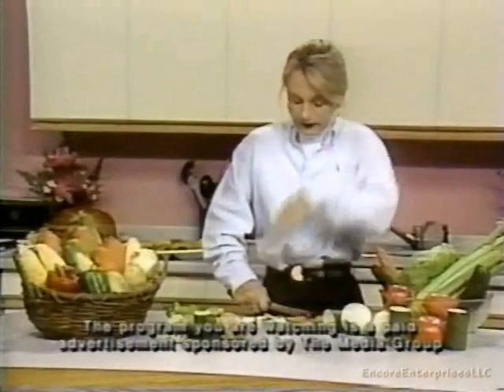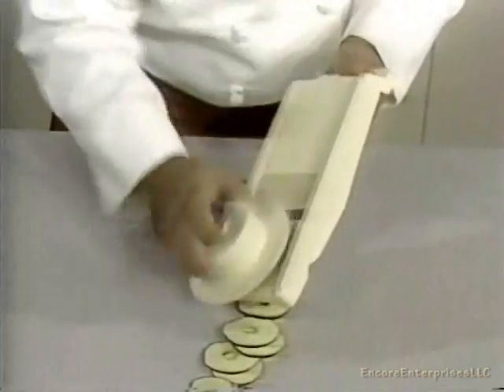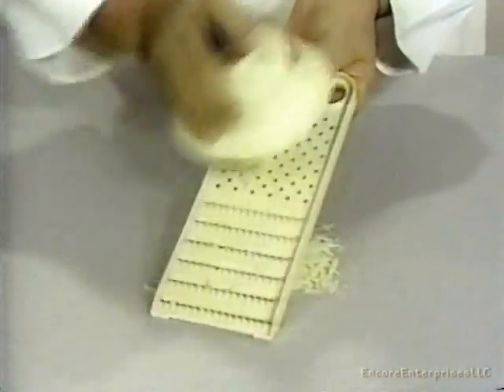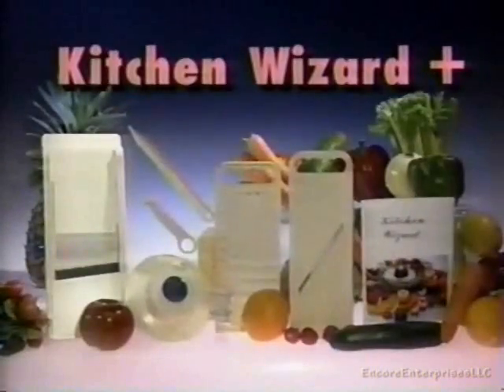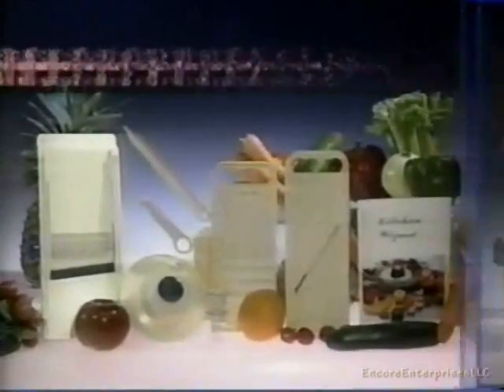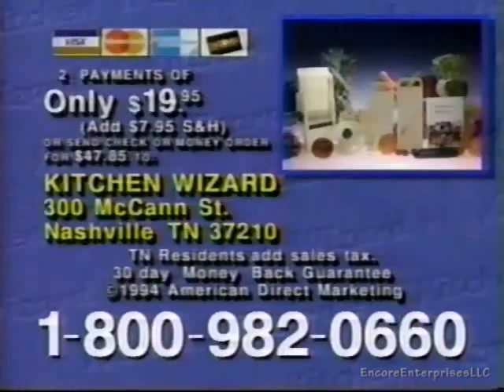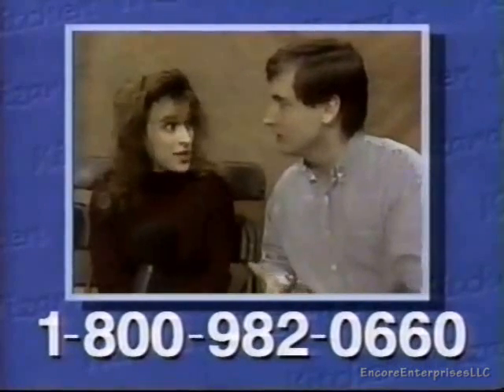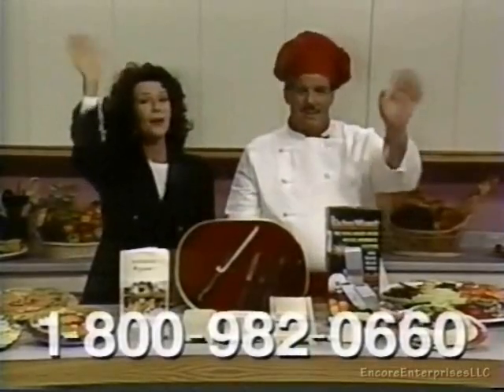90s Infomercials - Kitchen Wizard Plus - part 3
Someone left their VCR recording the overnight infomericals on the old Family Channel in February 1995, featuring an early appearance from Tony Notaro, AKA "Chef Tony". He's hawking the Kitchen Wizard Plus here with some British lady named Roxine Kalow.

Here it is in 3 parts.